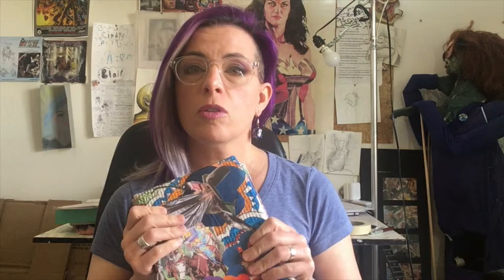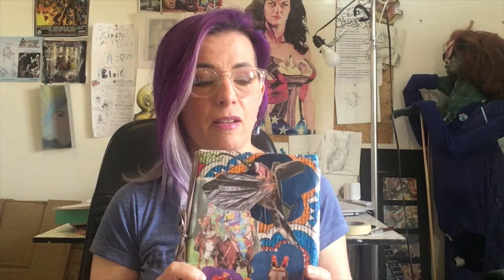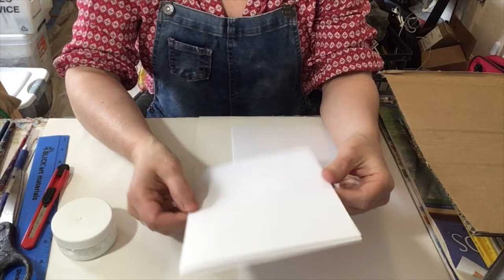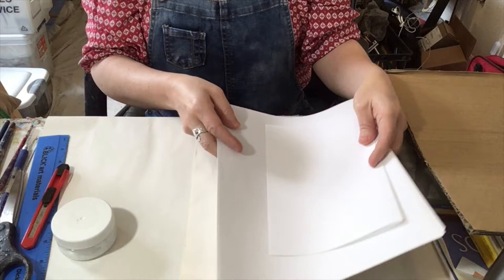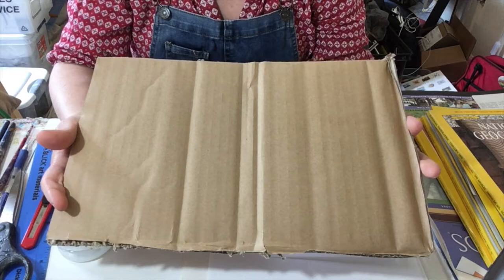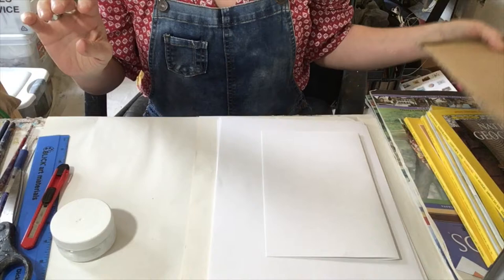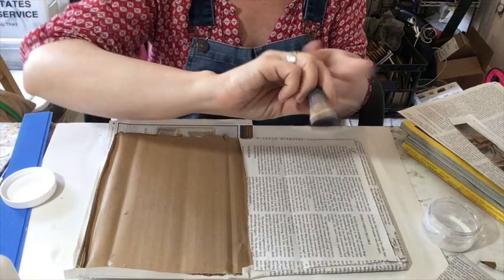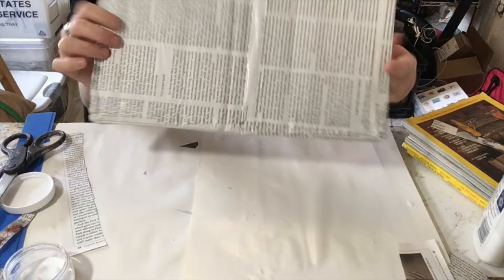AMoA Art Together Tuesday: Sketchbooks from Scratch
AMoA Educator, Cindy Blair will be showing you how to create a simple sketchbook using things you probably already have at home. Use your new sketchbook and join us again on Thursdays for Art Therapy Thursday!

Materials:

Cardboard or even cereal boxes or poster board
Glue or Mod Podge or acrylic medium
Magazines or any printed images
Paint brush and small empty container
String, yarn or ribbon
Scissors
Box cutter (optional)
Ruler or straight edge
Sharpie markers or gel pens (optional)